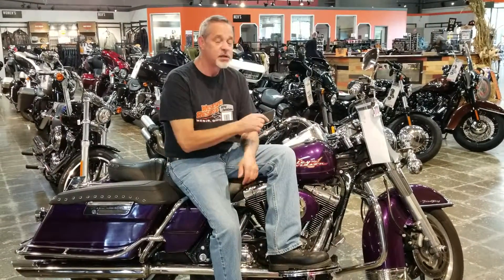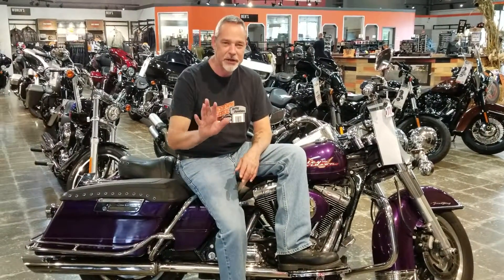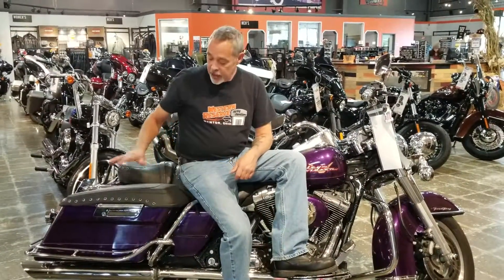Steel Deal of the Week 10-4-2018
2002 FLHR Road King